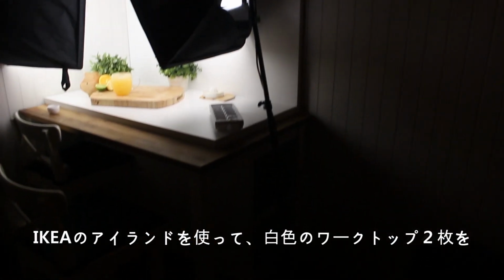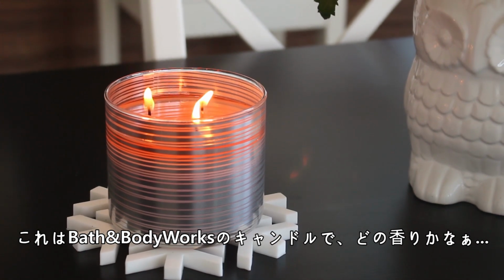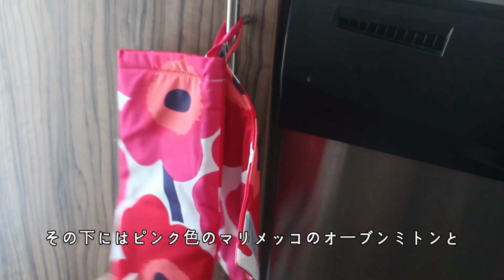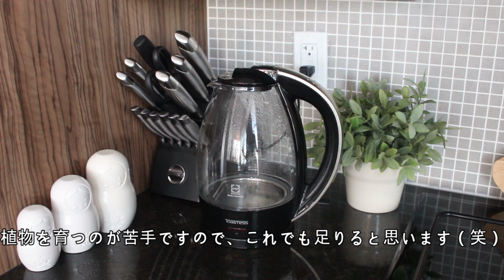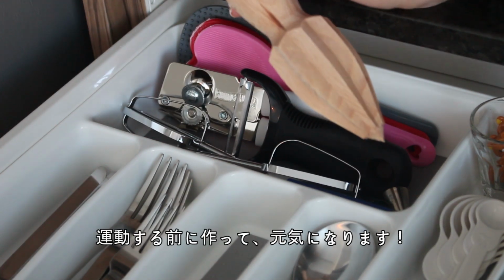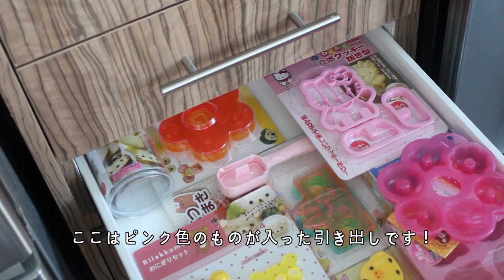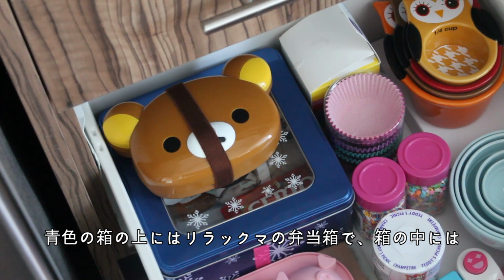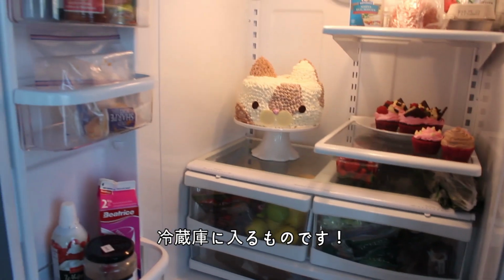New Kitchen Tour!! | 新しいキッチンのツアー！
Here's a little look at my new kitchen and dining room in my new apartment! 新しいアパートのキッチンとダイニングルームのツアーです！

いつもありがとうございます！

xx
Cayla

For all of you who are amazing and have read this far, here is a clue for Thursday’s video: some muffins for Valentine's Day!
木曜日の動画についてのヒント：バレンタインデーにぴったりのマフィン！

Song: Little George